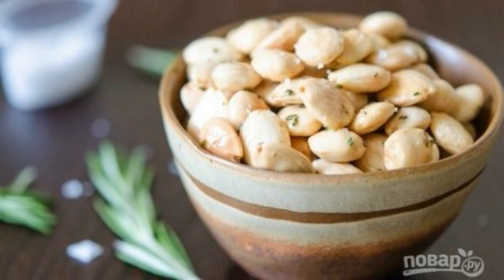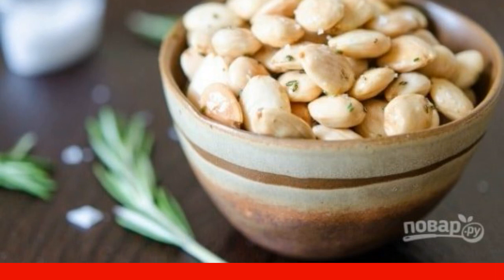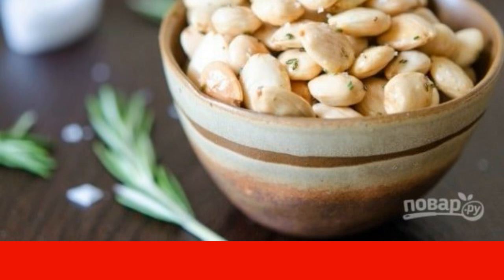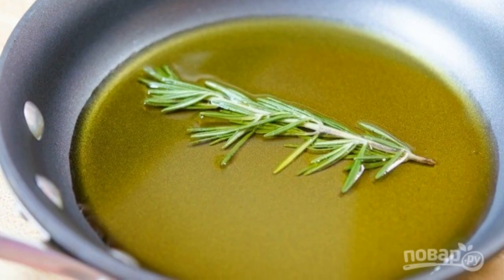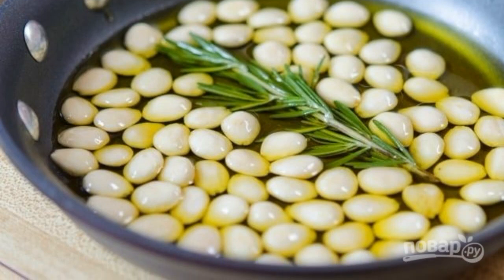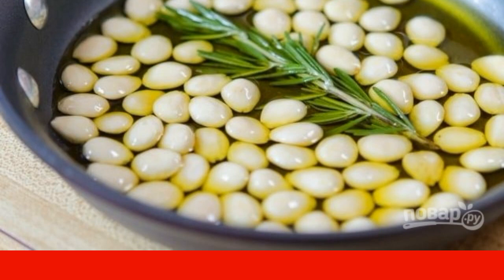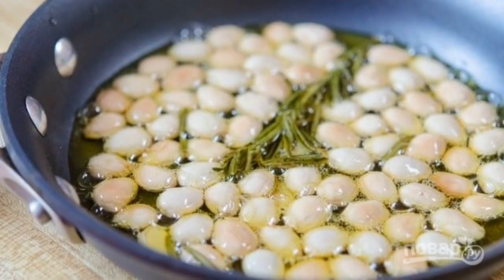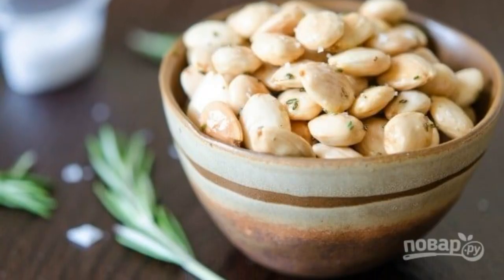Roasted almonds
Well what,

Ingredients:
Olive oil — 100 Milliliters,
Almonds — 100 Gram,
Rosemary, sprig — 1 Piece,